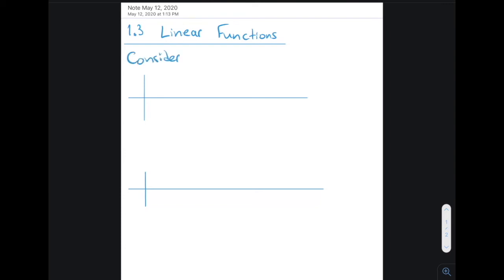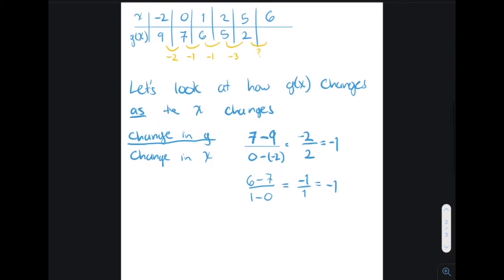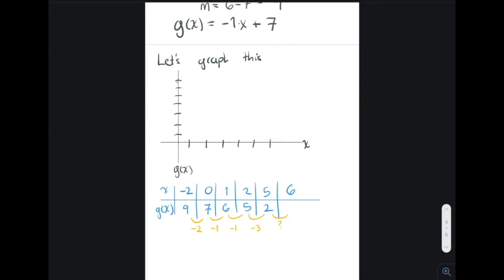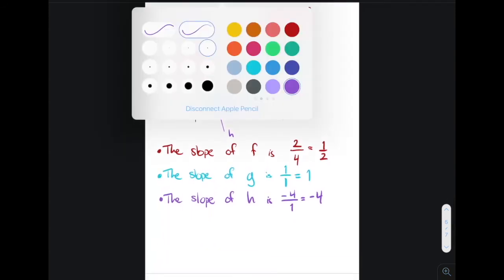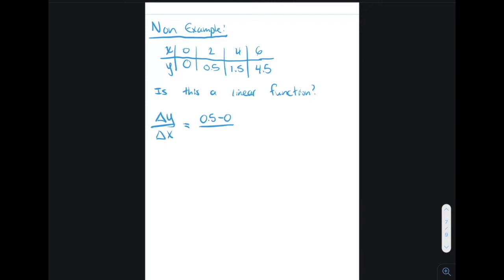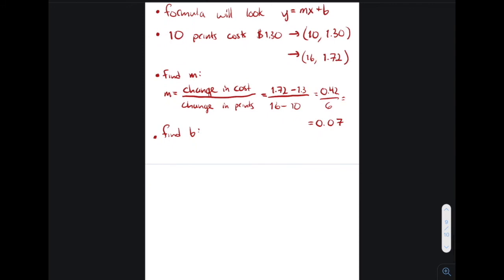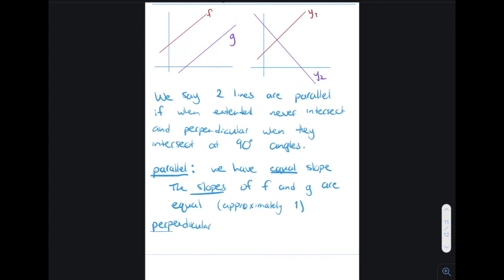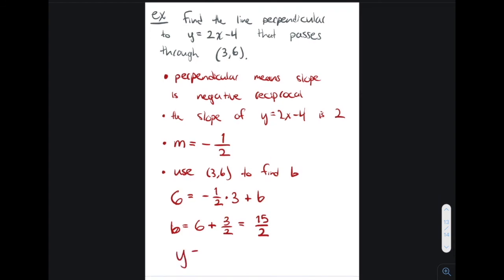Finite Math: Linear Functions and Models